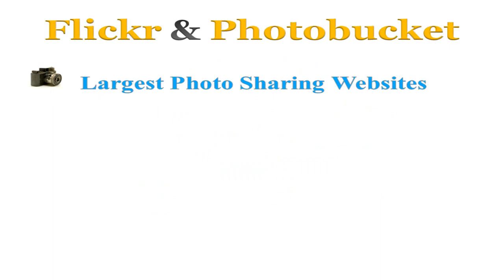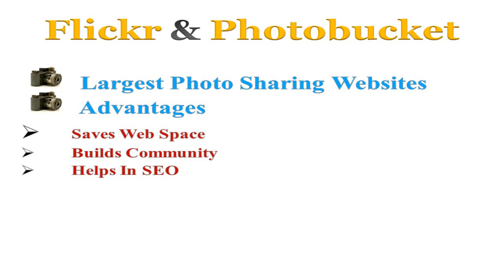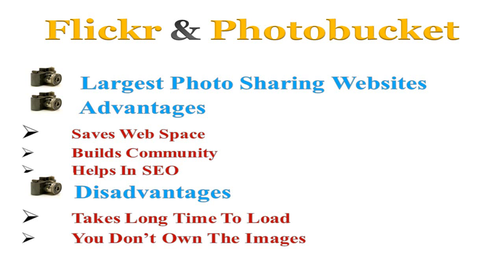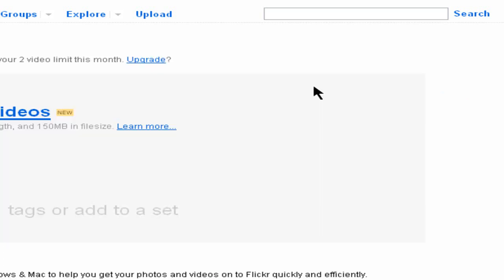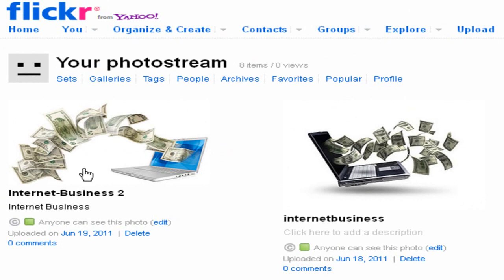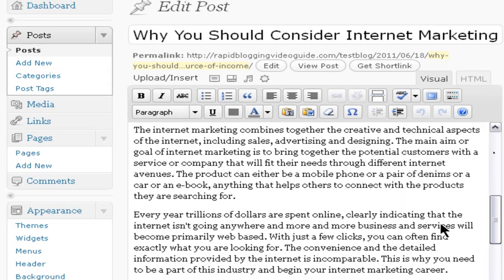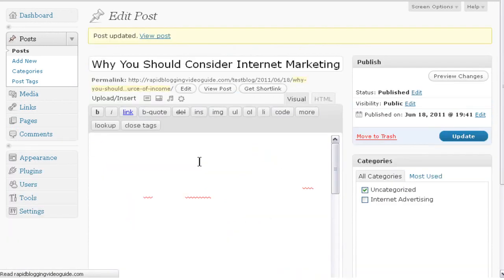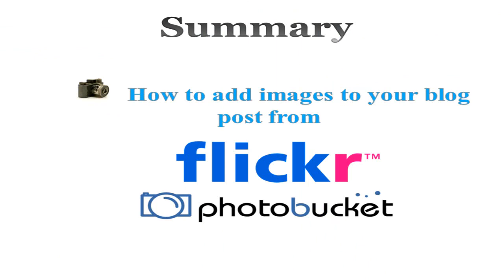How To Add Images To Your Blog From Flickr And Photobucket?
Photo sharing websites have become very popular on the internet these days. If you think only professional photographers are benefited with this, then think again. Everybody starting from college teens to grand parents, common man to business men, small firms to large organizations are using these photo sharing websites to store and share their photos online.

Inside this video I show you how easy it is to add images from these photo sharing websites to your blog. As bloggers we have several advantages and disadvantages in using these photo sharing websites I have discussed these inside my blog post

Check it out and let me what you feel.